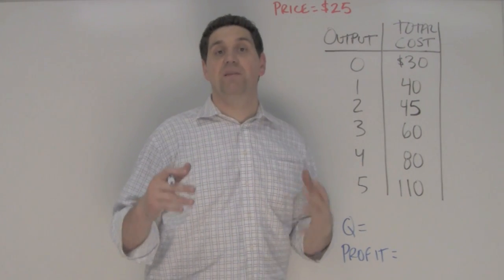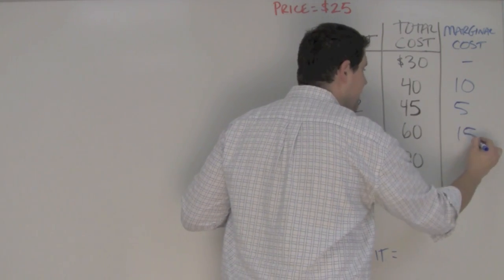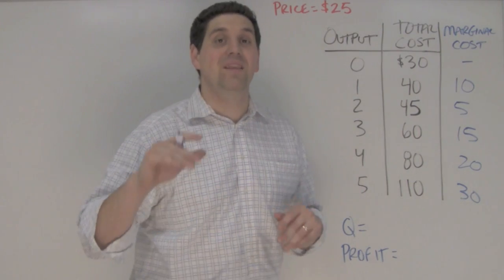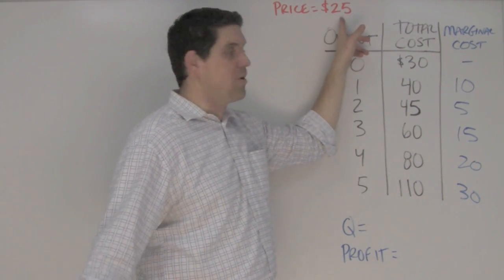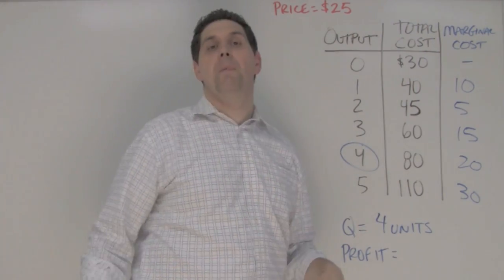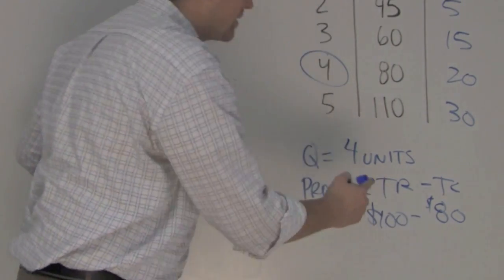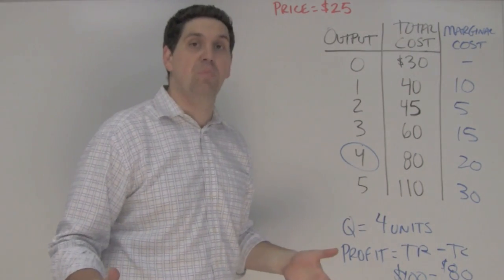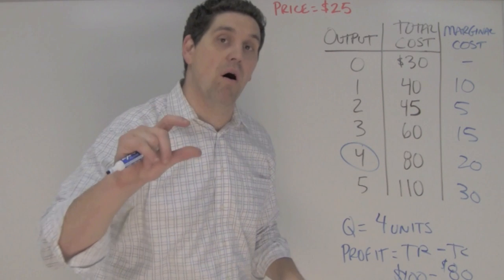Micro Unit 3, Question 9- Maximizing Profit (MR=MC)